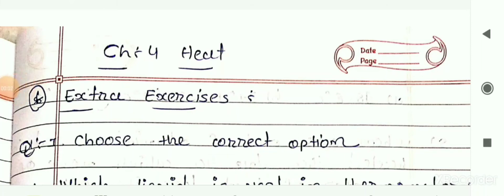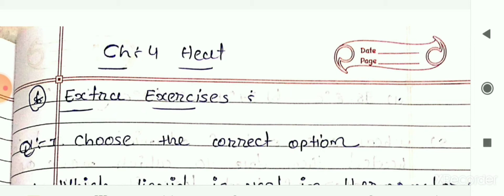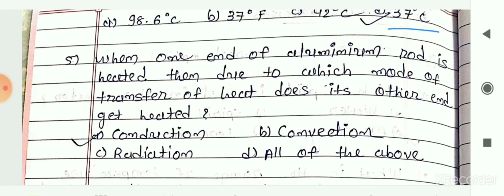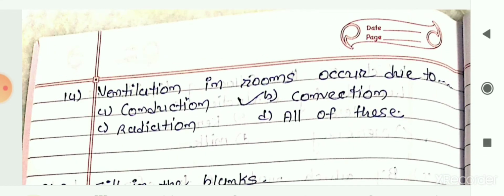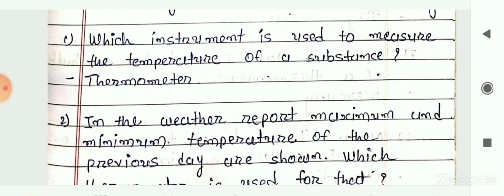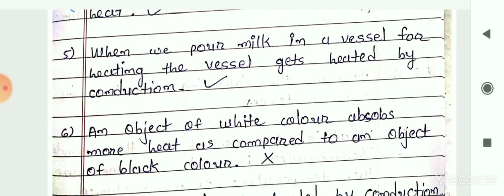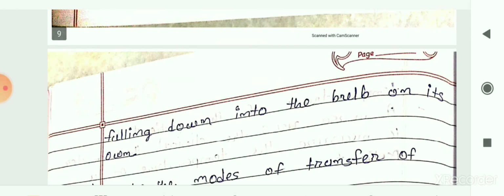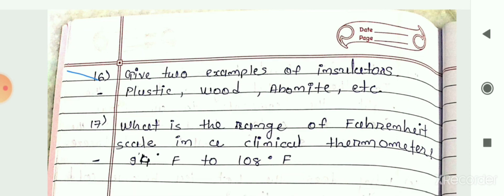Class 7 | Science | Ch 4: Heat | Exercise | part 1 | ncert